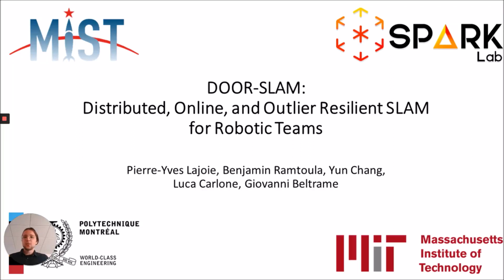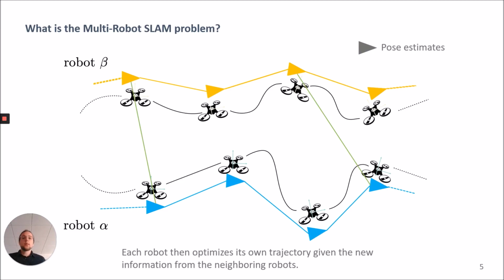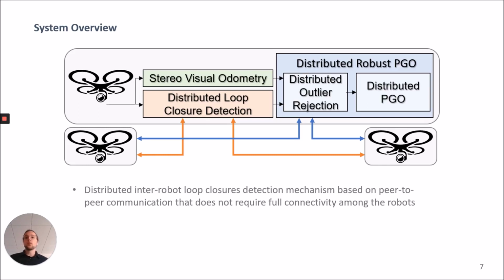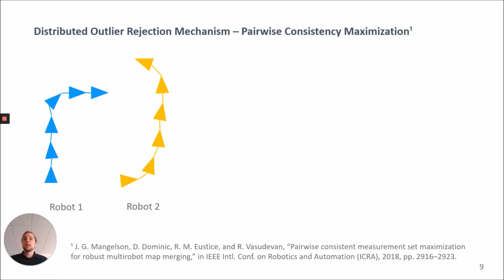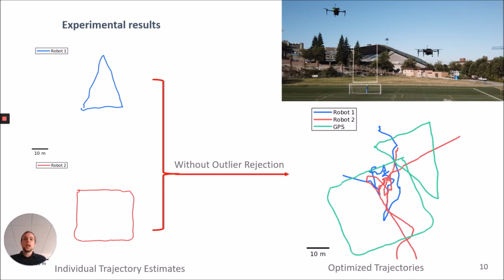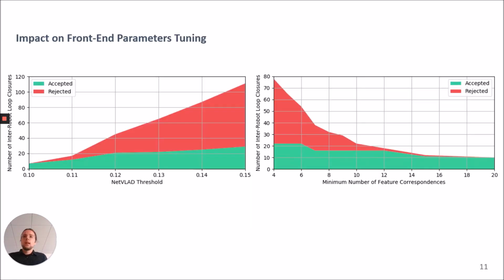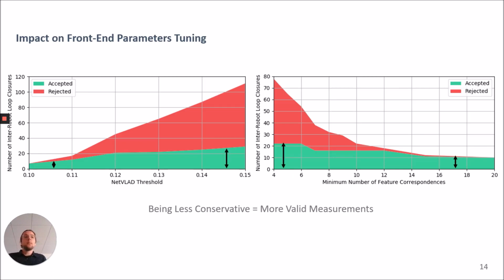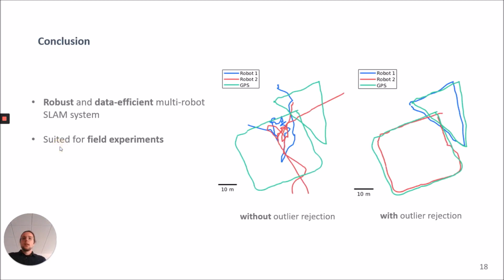DOOR-SLAM: Distributed, Online, and Outlier Resilient SLAM for Robotic Teams - Full Presentation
To achieve collaborative tasks, robots in a team need to have a shared understanding of the environment and their location within it. Distributed Simultaneous Localization and Mapping (SLAM) offers a practical solution to localize the robots without relying on an external positioning system (e.g. GPS) and with minimal information exchange. Unfortunately, current distributed SLAM systems are vulnerable to perception outliers and therefore tend to use very conservative parameters for inter-robot place recognition. However, being too conservative comes at the cost of rejecting many valid loop closure candidates, which results in less accurate trajectory estimates. This paper introduces DOOR-SLAM, a fully distributed SLAM system with an outlier rejection mechanism that can work with less conservative parameters. DOOR-SLAM is based on peer-to-peer communication and does not require full connectivity among the robots. DOOR-SLAM includes two key modules: a pose graph optimizer combined with a distributed pairwise consistent measurement set maximization algorithm to reject spurious inter-robot loop closures; and a distributed SLAM front-end that detects inter-robot loop closures without exchanging raw sensor data. The system has been evaluated in simulations, benchmarking datasets, and field experiments, including tests in GPS-denied subterranean environments. DOOR-SLAM produces more inter-robot loop closures, successfully rejects outliers, and results in accurate trajectory estimates, while requiring low communication bandwidth. Full source code is available at this https URL.